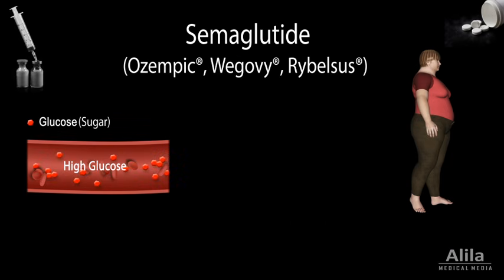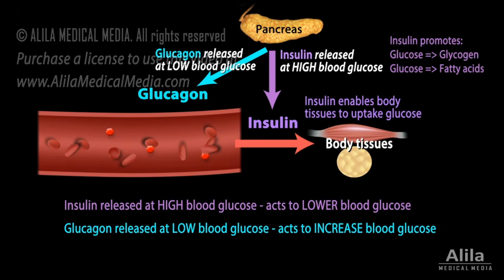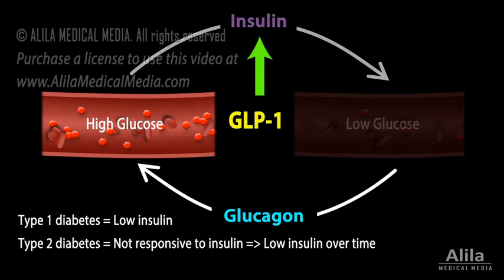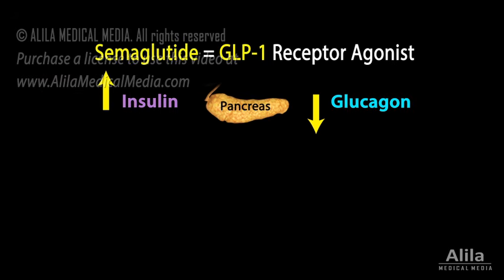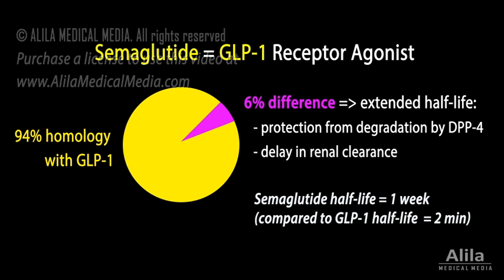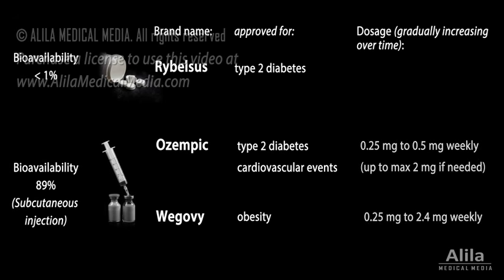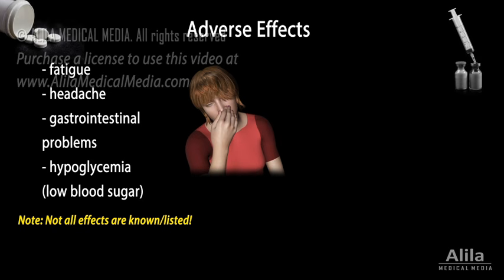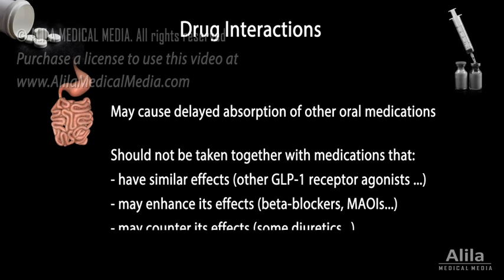Semaglutide (Ozempic, Wegovy, Rybelsus) - Mechanisms of Action and Pharmacology, Animation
How Ozempic Works! Semaglutide (Ozempic) is a medication used to lower blood glucose and promote weight loss. Pharmacology of Semaglutide (GLP-1 Receptor Agonist): Mechanisms of Action, Bioavailability, Dosage, Medication's Half-life, Adverse Effects, Drug Interaction.

Voice by: Jacob Glass

Blood glucose is mainly regulated by 2 pancreatic hormones: insulin and glucagon. Insulin is released in response to high blood glucose levels, such as after a meal. Insulin enables body tissues to uptake glucose, thus removing it from the bloodstream. Insulin also reduces glucose levels by promoting its conversion into glycogen and fatty acids. On the other hand, low blood glucose levels, such as during a fast, induce glucagon release. Glucagon increases glucose levels by converting glycogen back to glucose and promoting de novo glucose synthesis.
In type 1 diabetes, the pancreas does not produce enough insulin. On the other hand, type 2-diabetic patients may have normal insulin levels but their tissues are not responsive to insulin. However, with time, some type 2-diabetics may also start losing insulin production.

The glucagon-like peptide-1, GLP-1, is a hormone released within minutes of food intake. GLP-1 stimulates insulin secretion and inhibits glucagon secretion. GLP-1 is, however, short-lived; it is soon degraded by the enzyme named DPP-4.
Semaglutide shares a 94% structural homology with GLP-1, allowing it to act as a GLP-1 receptor agonist/analog. Semaglutide binds to and activates GLP-1 receptor, mimicking the action of the natural hormone:
- In the pancreas, it increases insulin release and decreases glucagon secretion in a glucose-dependent manner.
- In the gastrointestinal tract, it slows down gastric emptying, extending the feeling of satiety, reducing appetite, and at the same, delaying the arrival of glucose in the bloodstream.
- In the brain, semaglutide acts on the hypothalamus to reduce hunger.
Together, these actions lower blood glucose levels and facilitate weight loss.
The 6% structural difference includes modifications that extend the medication’s half-life in 2 ways: protecting it from degradation by DPP-4, and delaying its renal clearance.

Semaglutide currently exists as 3 brand-name medications: one in tablet form to control blood sugar in type 2 diabetes; and two in injectable form: Ozempic for management of type 2 diabetes as well as adverse cardiovascular events; and Wegovy, a higher dose preparation, for treatment of obesity. Although it is officially approved for diabetes type 2, recent studies have shown that semaglutide can also improve glucose management and reduce insulin requirement in type 1 diabetic patients.

Injectable forms are administered subcutaneously on a weekly basis. Weight loss treatment typically requires a higher dose than blood sugar control.  The oral form is subject to gastric degradation and absorption, and is therefore taken daily, at higher doses. Semaglutide is eliminated mainly in urine and feces.

Common side effects include fatigue, headache, and gastrointestinal problems such as nausea, vomiting, abdominal pain, constipation, or diarrhea. Hypoglycemia may occur, especially if combined with other glucose-lowering medications. Rarer but more serious adverse effects include pancreatitis, stomach paralysis, acute kidney injury, gallbladder disorders, anaphylaxis, diabetic retinopathy, and thyroid tumors. It is therefore important that patients receiving semaglutide are regularly monitored. Semaglutide slows down gastric emptying, which may cause delayed absorption of other oral medications. Semaglutide should not be taken together with medications that have similar effects, or may enhance or counter its effects.